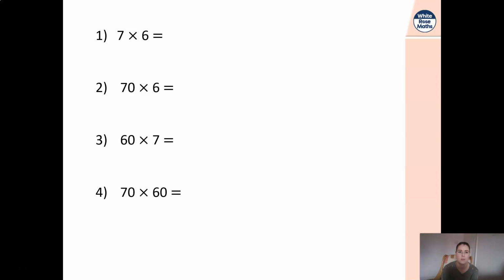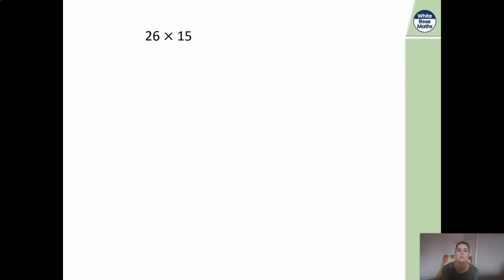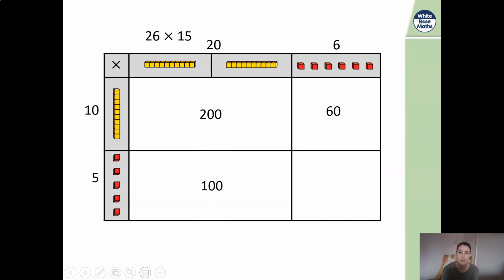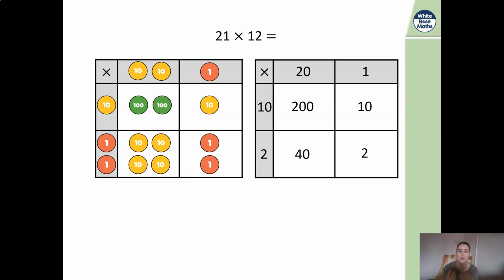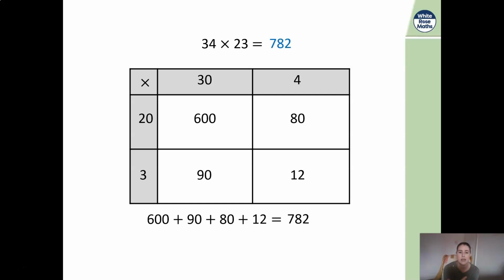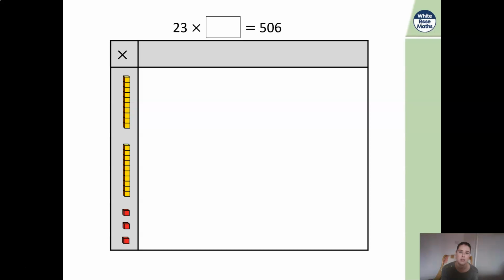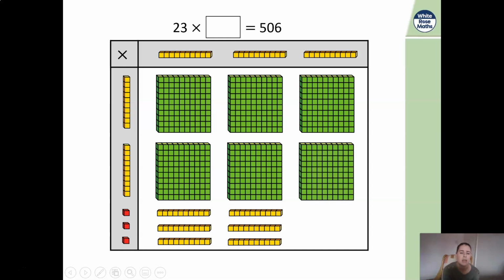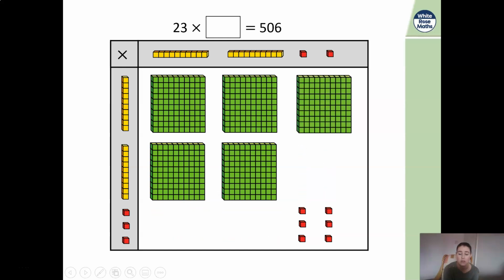Year 5 Maths Jan 18th